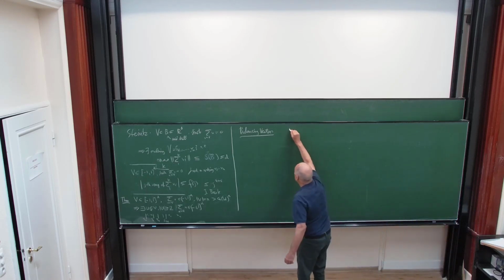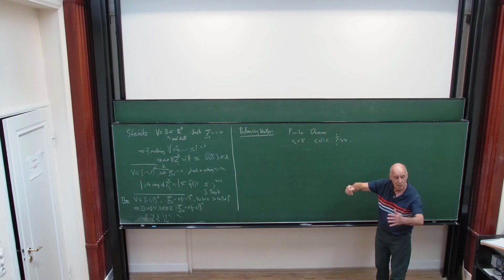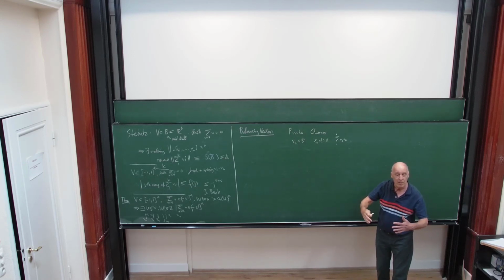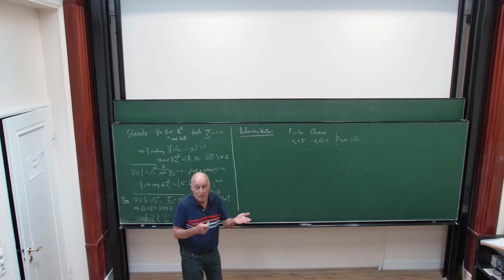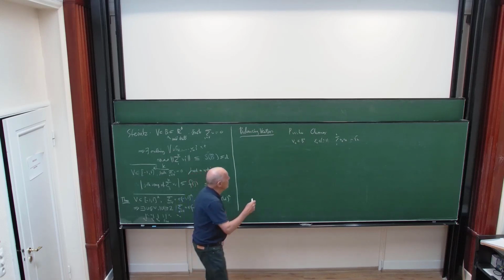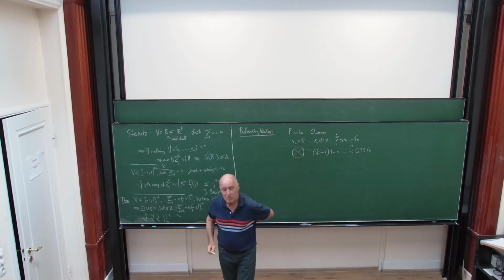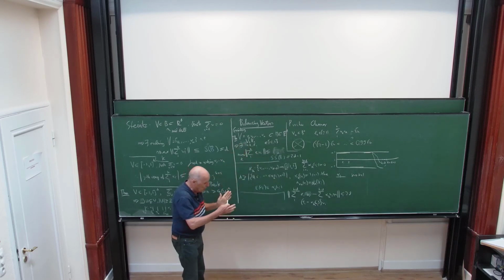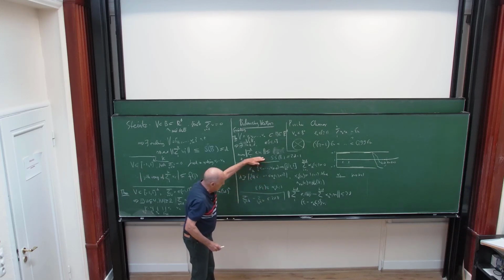Imre Barany: The Steinitz lemma, its matrix version, and balancing vectors II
The Steinitz lemma, a classic from 1913, states that a sequence a_1,...,a_n of (at most) unit vectors in R^d whose sum is the origin, can be rearranged so that every partial sum of the rearranged sequence has norm at most 2d. It is an important result with several applications. I plan to mention a few. I also explain its connection to vector balancing.
In the matrix version of the Steinitz lemma A is a k by n matrix whose entries unit vectors in R^d and their sum is the origin. Oertel, Paat, Weismantel have proved recently that there is a rearrangement of row j of A (for every j) such that the sum of the entries in the first m columns of the rearranged matrix has norm at most 40d^5 (for every m). We improve this bound to 4d-2.